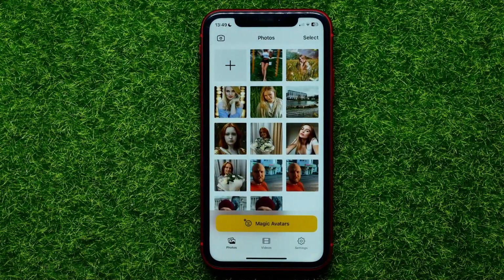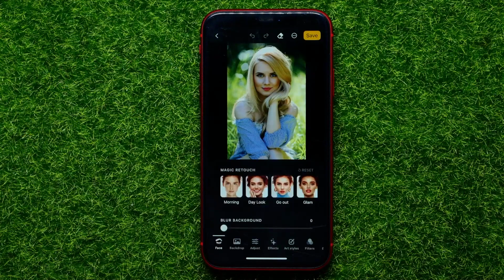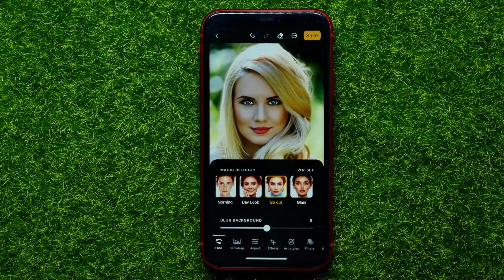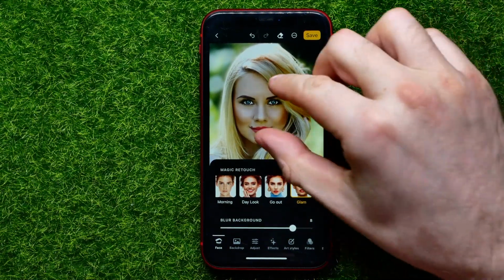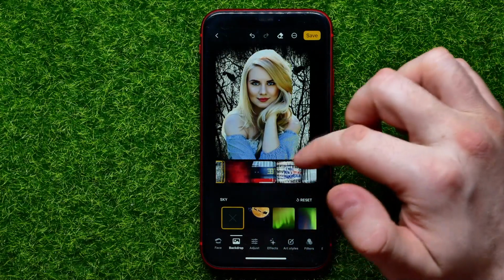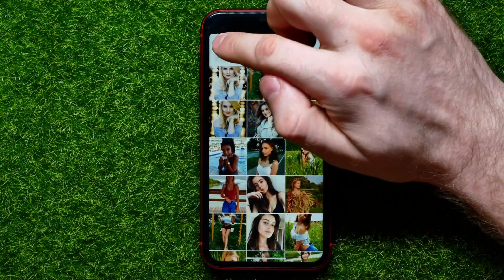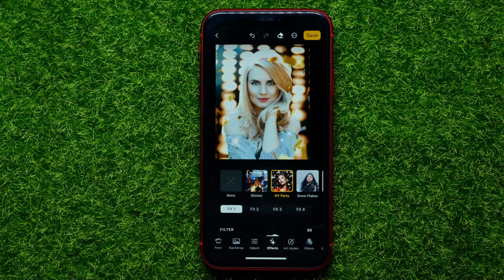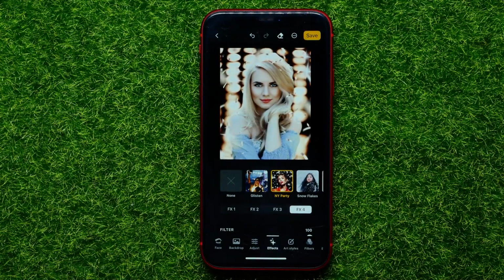How To Add Glamour Party Effect to Your Photo in Lensa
In this video I will show you how to add glamour party effect. Be sure to watch the video to the very end.